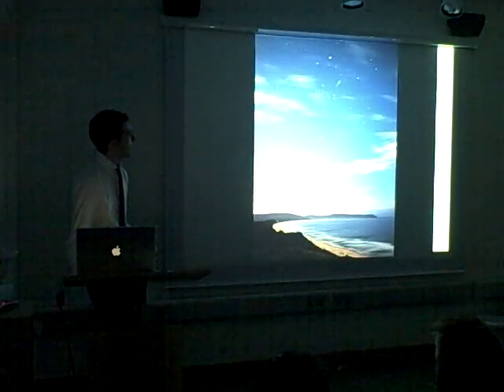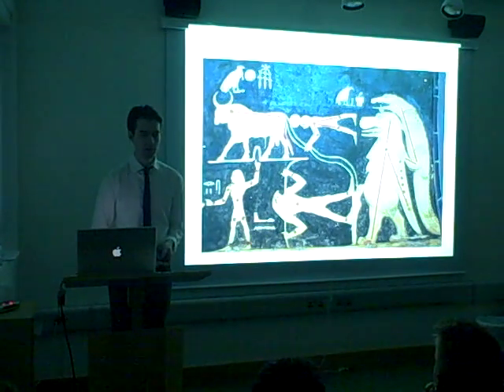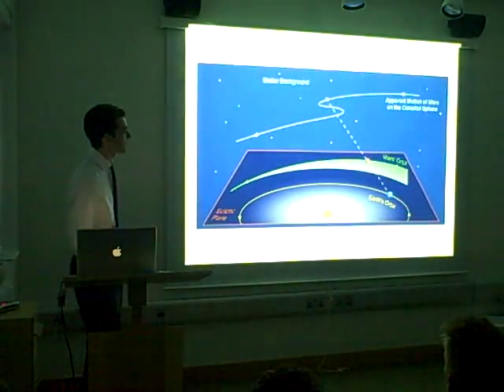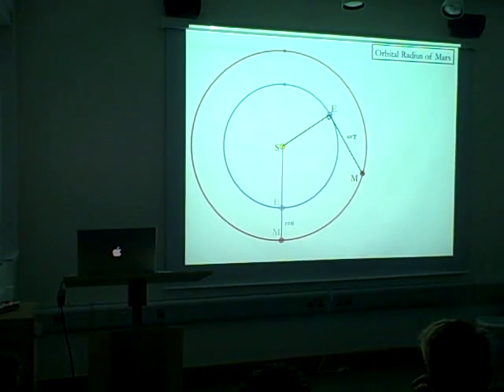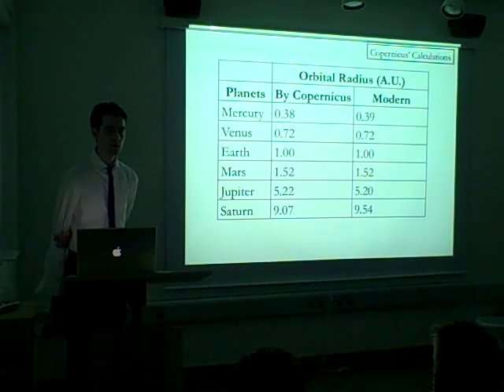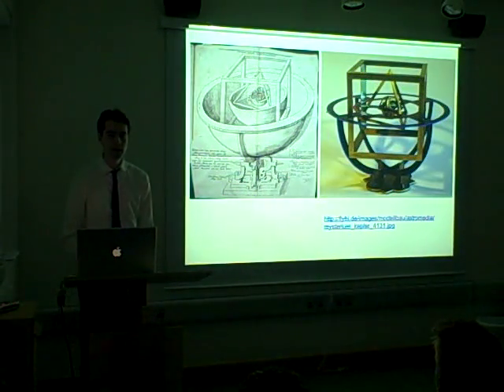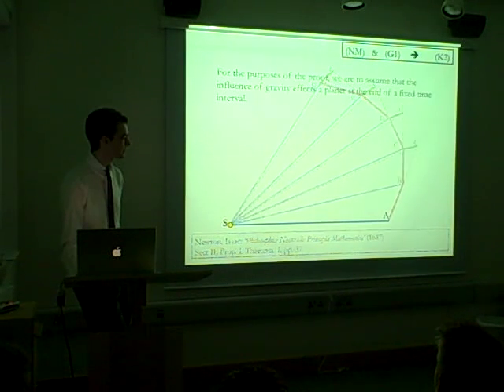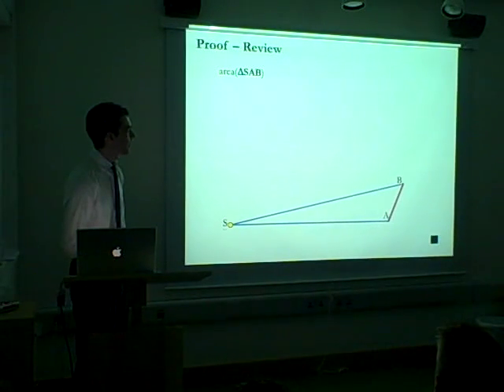11-01-21 - The Geometry of the Planets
A lecture given by James Sheils at Alleyn's School, Dulwich, England on the 21st Janurary 2011.

The Lecture explores the relationship between mathematics and physics.  Specifically geometry and astronomy.  In doing so, the lecture includes a brief account of the historical journey to understanding the  logic of scientific discovery which leads to the physics of Kepler and Newton.